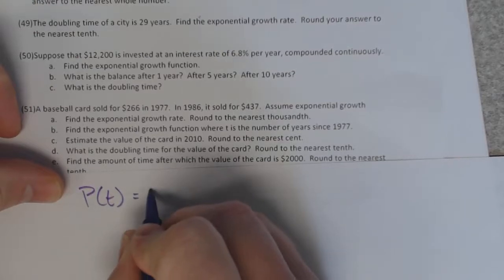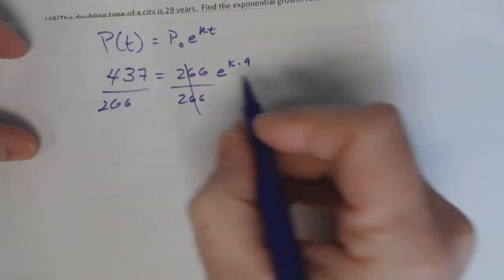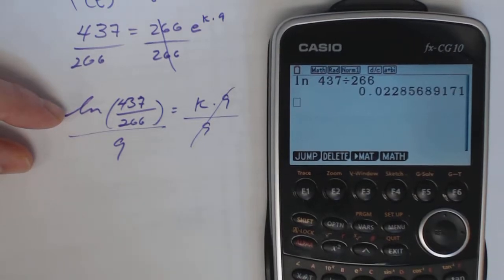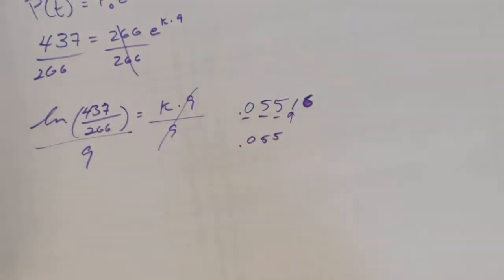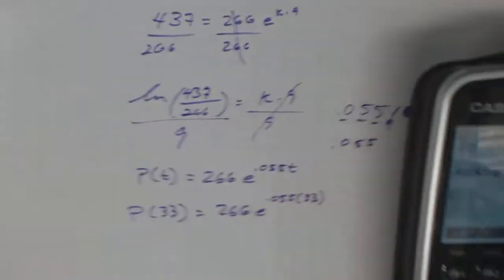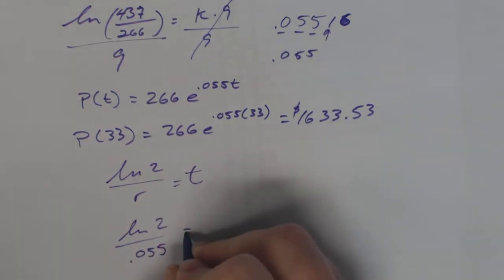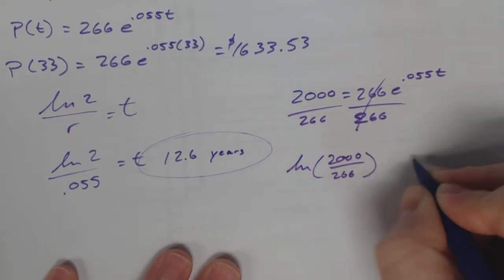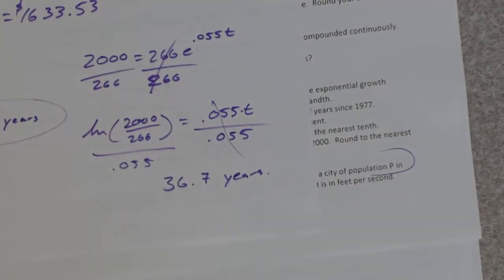#51 College Algebra Final Exam Review